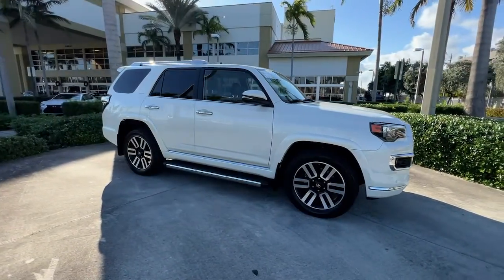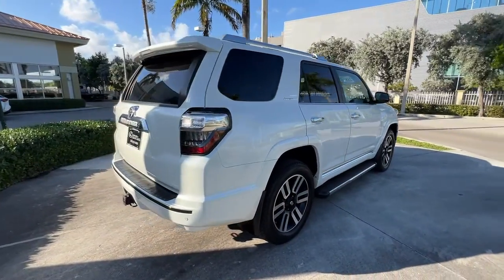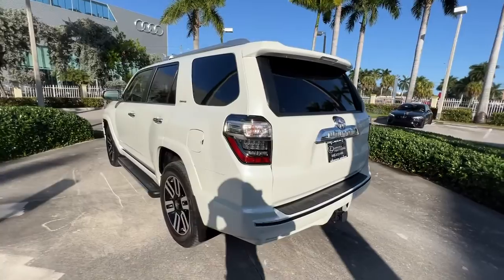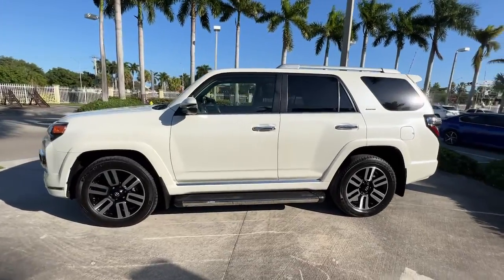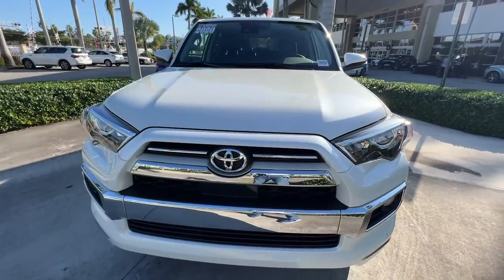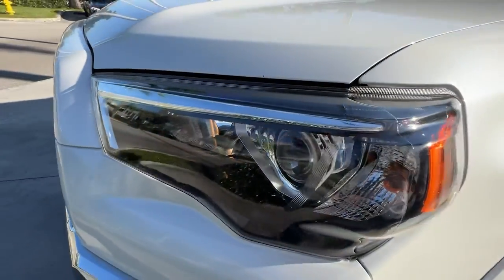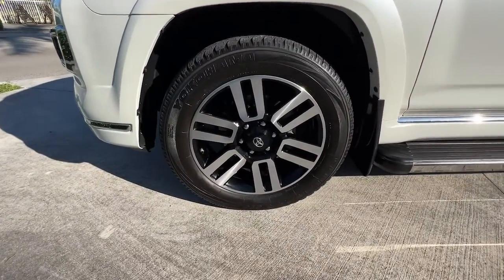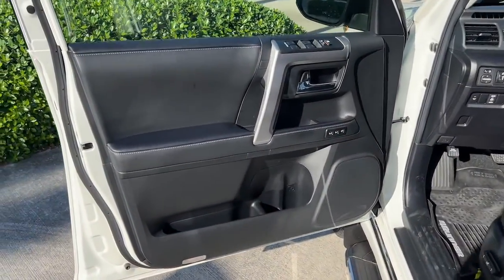2020 Toyota 4Runner North Miami, Fort Lauderdale, Hollywood, Aventura, North Miami Beach, FL 2302680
Blizzard Pearl Used 2020 Toyota 4Runner Limited available in North Miami, Florida at Lexus of North Miami. Servicing the Fort Lauderdale, Hollywood, Aventura, North Miami Beach, FL area.